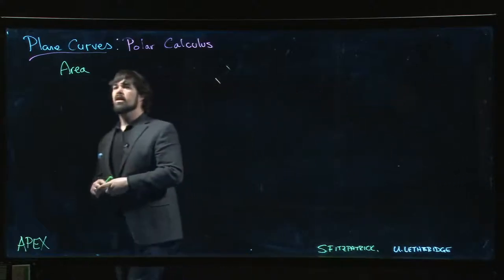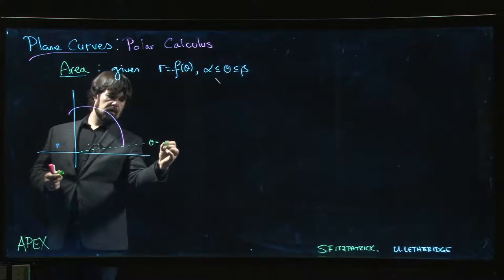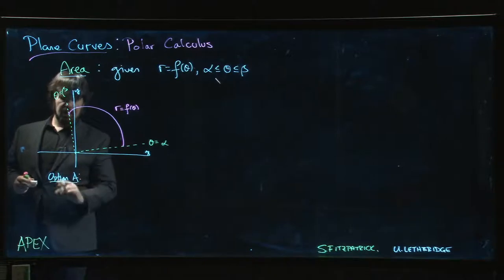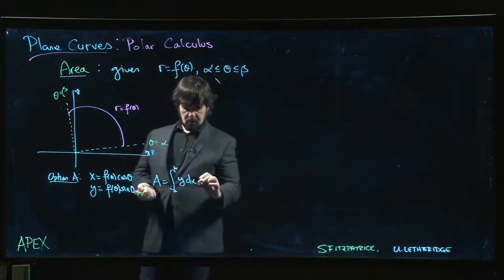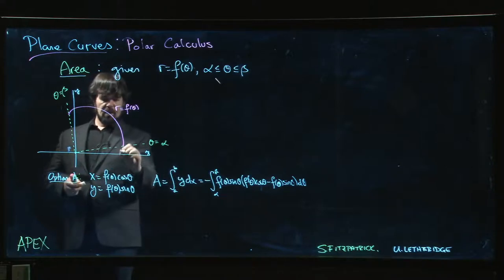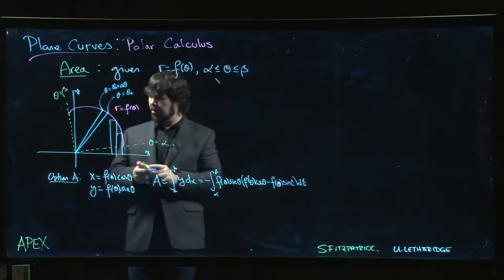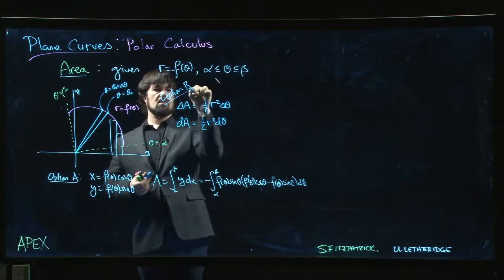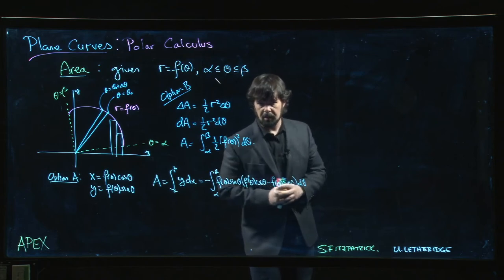Plane Curves: Polar Calculus - 05. Area